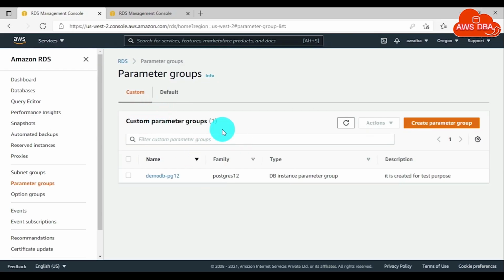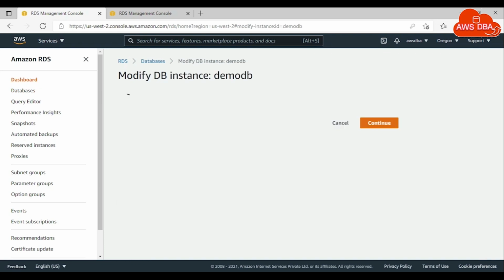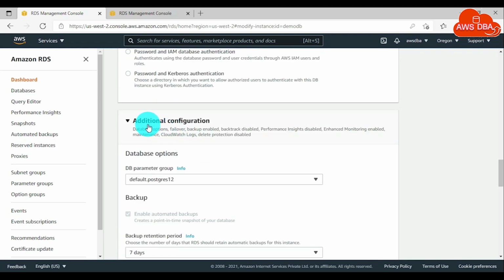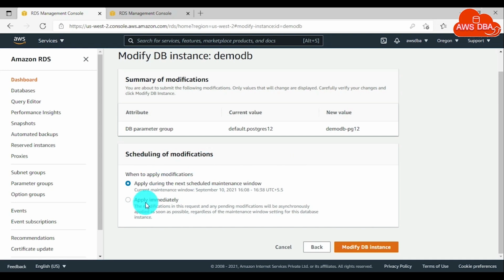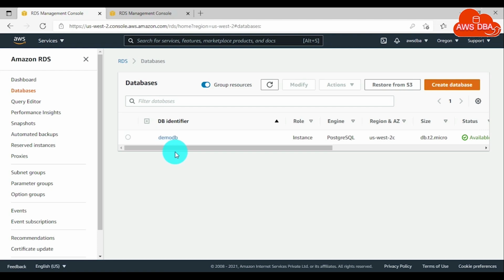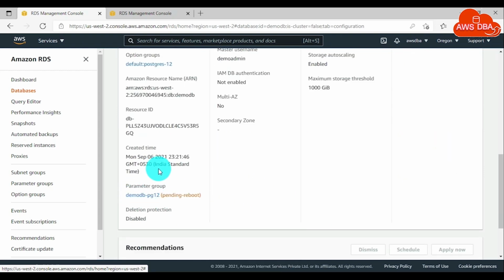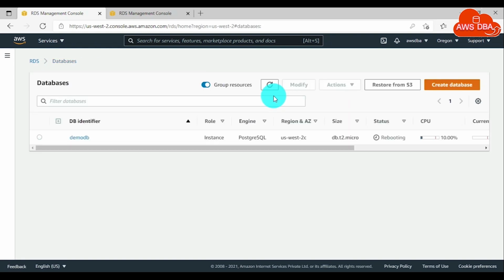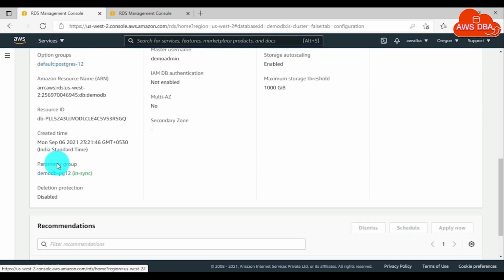03b Associating DB parameter groups to PostgreSQL DB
Associating DB parameter groups to PostgreSQL DB\

postgresql tutorial,
postgresql download,
rds,
aws,
Postgres,
PostgreSQL,
MySQL,
SQL SEVER,
DBA,
Oracle,
Oracle DBA,
aws certification,
aws solution architect certification,
cloud computing,